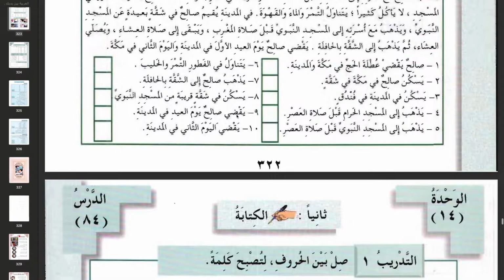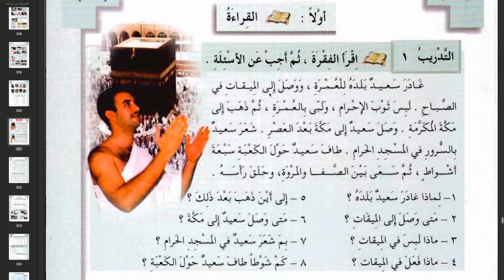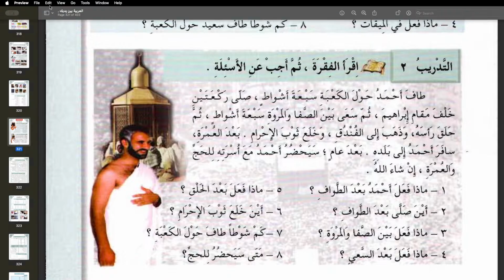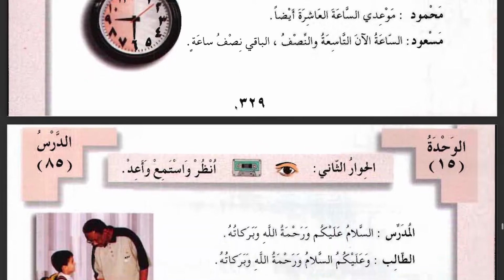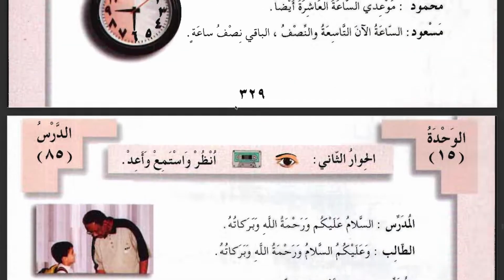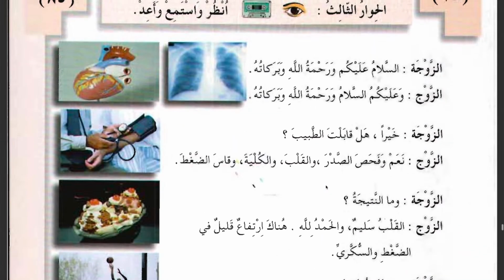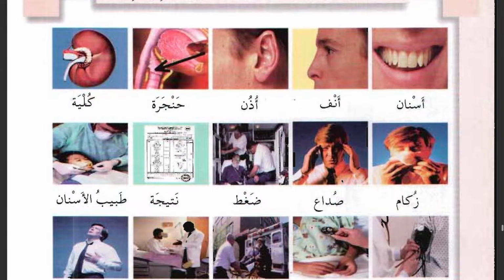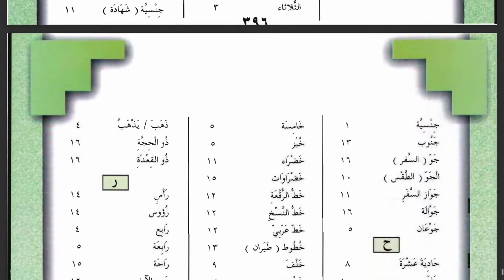Arabic Jan 7 2026